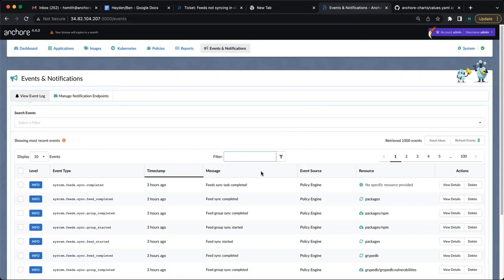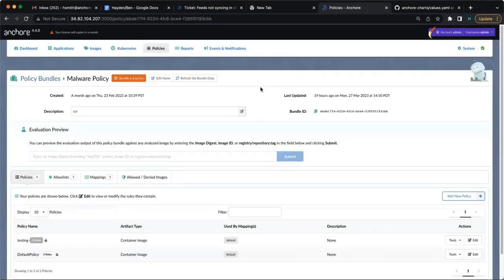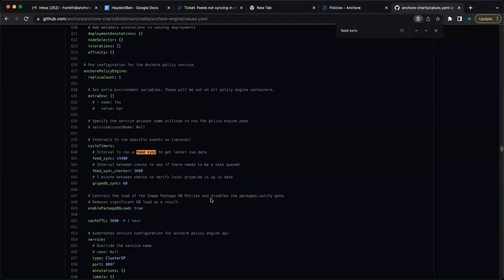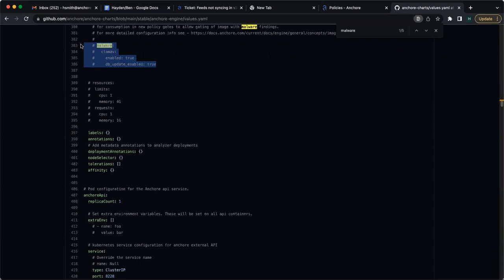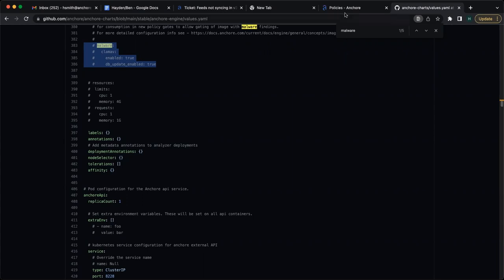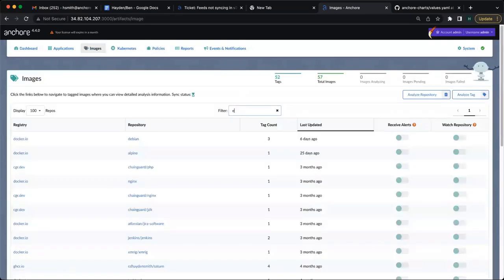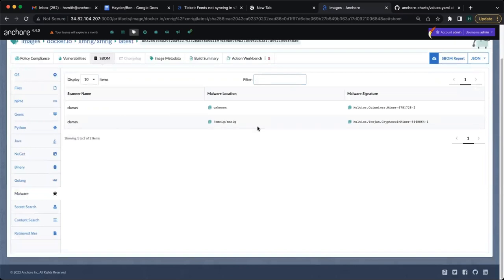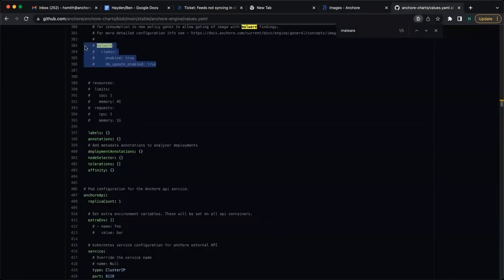How to Enable Your Malware Scanner with Anchore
This brief video will cover how to enable your malware scanner in Anchore Enterprise. You will learn how to validate that your malware scanner is working correctly.